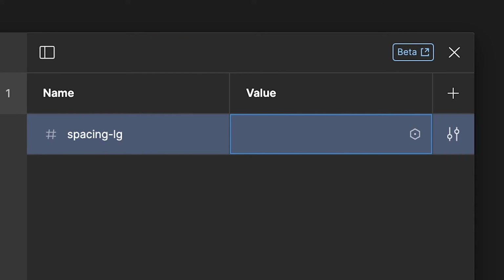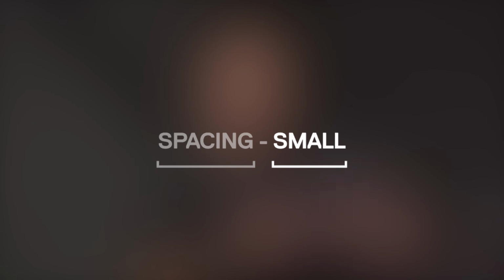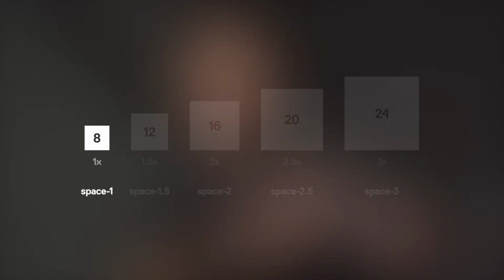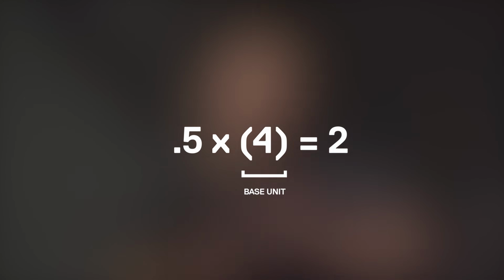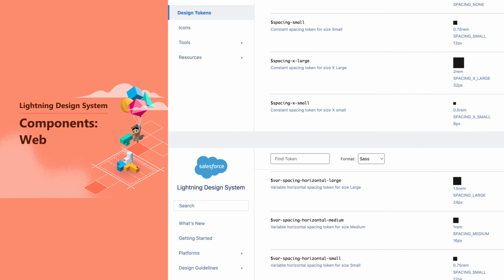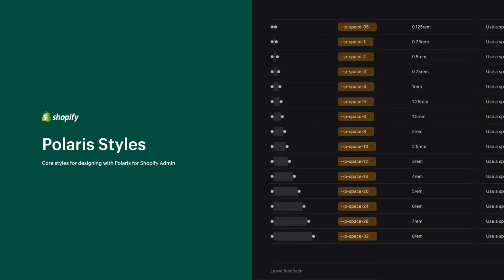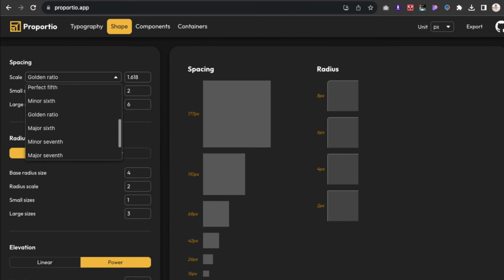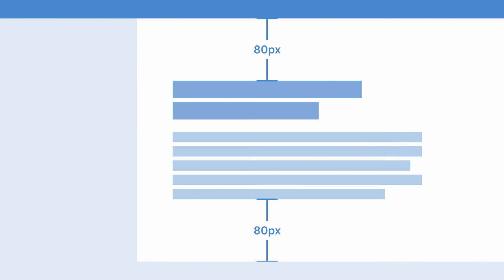Spacing - Analyzing The Top Design Systems (Figma Spacing Variables)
I analyzed the top 43 design systems to see the common spacing patterns and how they apply it.